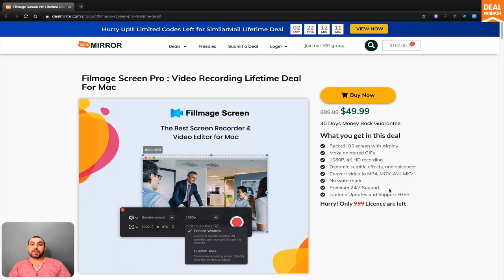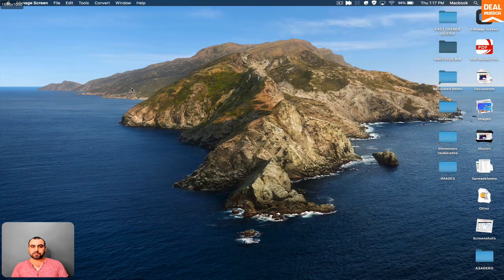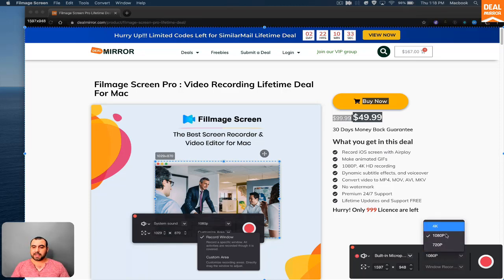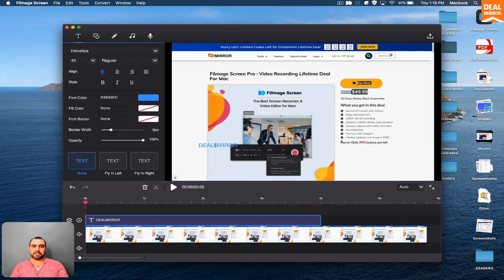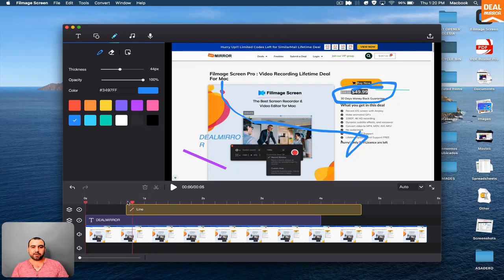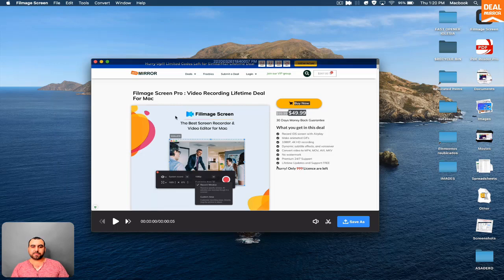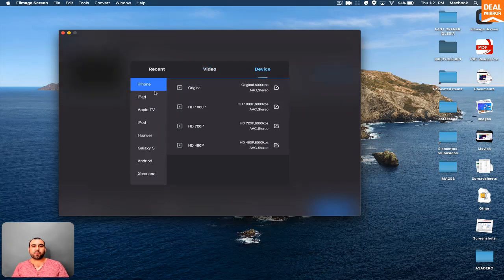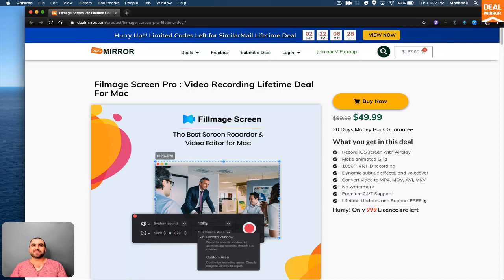Filmage Screen Pro- Lifetime Deal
Filmage Screen Pro : Video Recording Lifetime Deal For Mac on DealMirror.com

A proficient video altering software is an unquestionable requirement to make the video creation process easy. Presenting the best proficient video editing software and screen recorder that enables you to make stunning video recordings in Mac.

It enables you to record the Mac screen by customizing recording areas or a specific window and record your iOS screen with WIFI or USB. Also, it supports you to edit videos with easy-to-use video editing tools, like text box, sketch, shapes, subtitle effects and more.

FilmageScreen Pro Lifetime Deal enables you to convert any video to MP4, MOV, AVI, WMV, MKV, FLV, 3GP, MPEG, over 30 formats, export your video as animated GIF quickly, and do more than you can imagine.

Quick Overview
HD Screen Recording
Full Editing Suite
Media Files Conversion
Powerful Video PlayerMedia

-Record iOS screen with Airplay
-Make animated GIFs
-1080P, 4K HD recording
-Dynamic subtitle effects, and voiceover
-Convert video to MP4, MOV, AVI, MKV
-No watermark